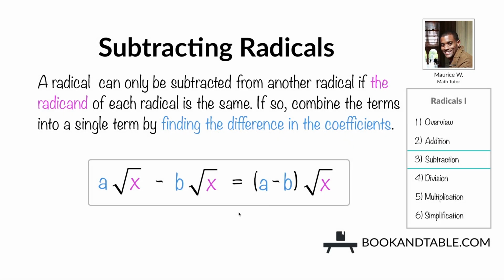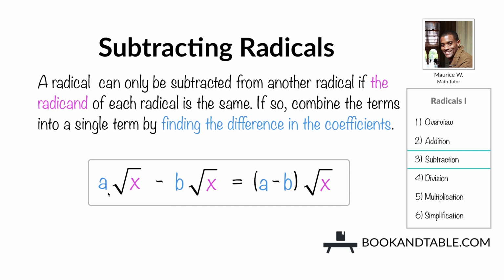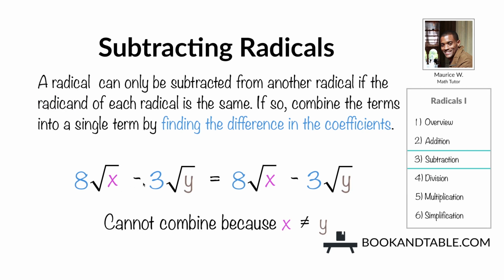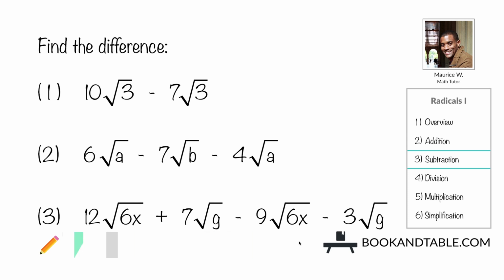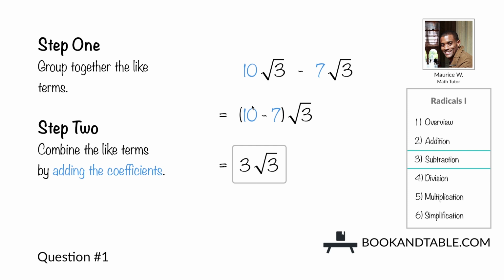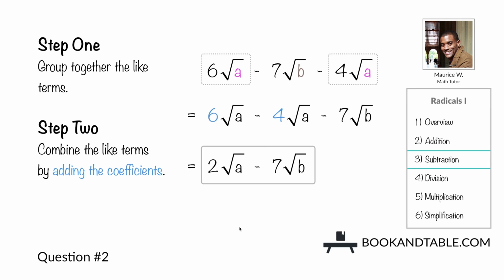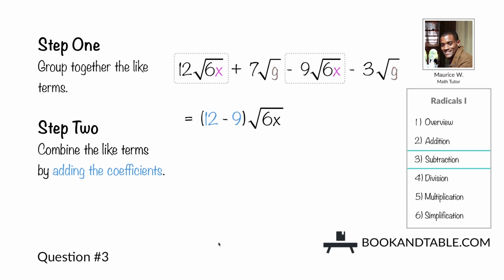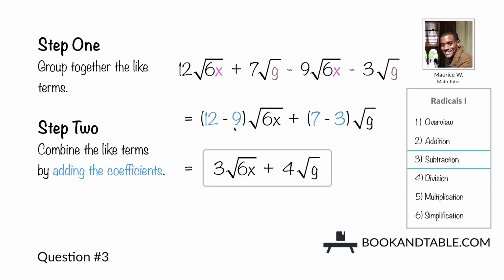Radicals | Subtracting Radicals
Book&Table Inc. 🇺🇸

Timestamps

0:00 | Start

0:09 | Subtracting Radicals

00:01:48  |  Practice Questions